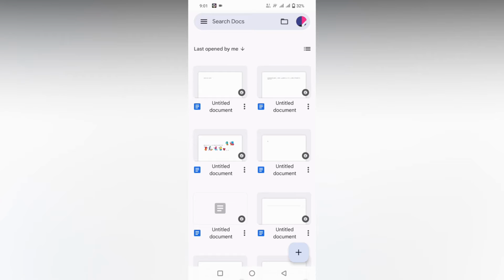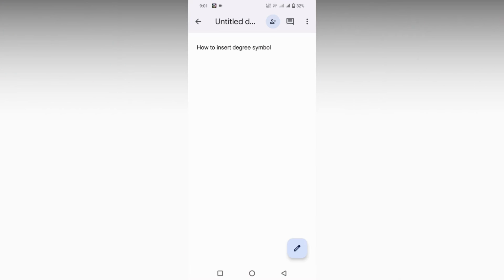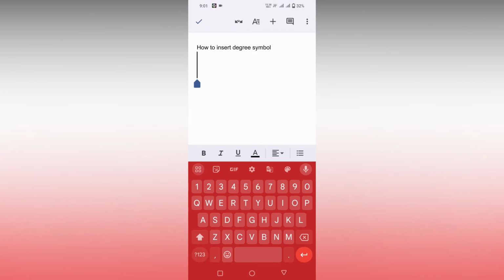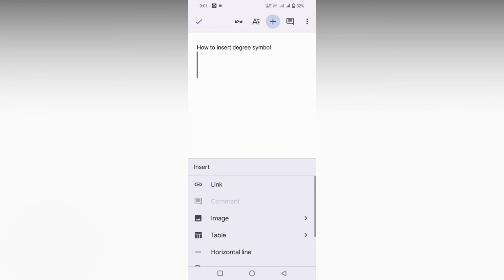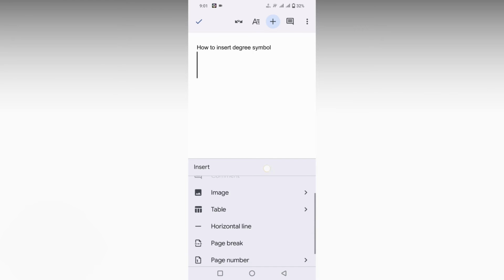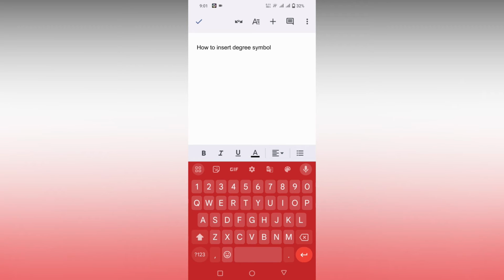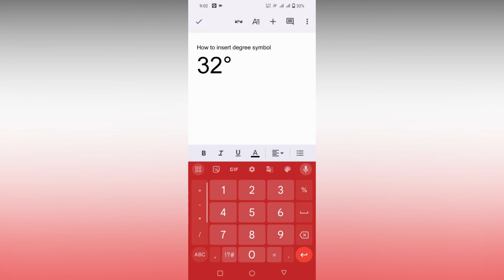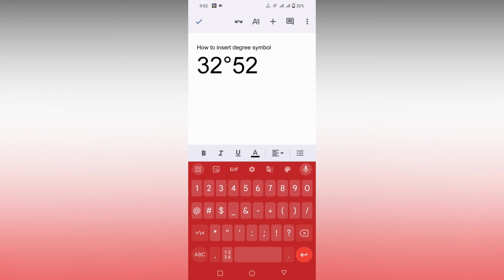How to insert degree symbol in Google docs mobile | how to add degree sign in google docs mobile